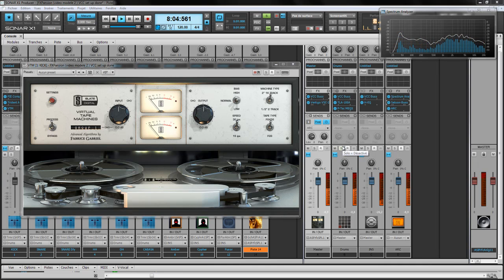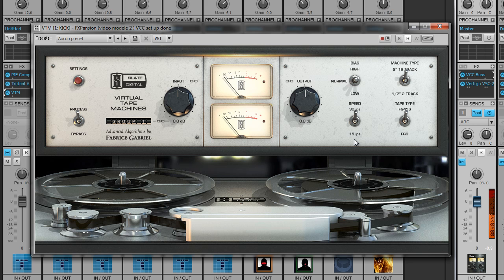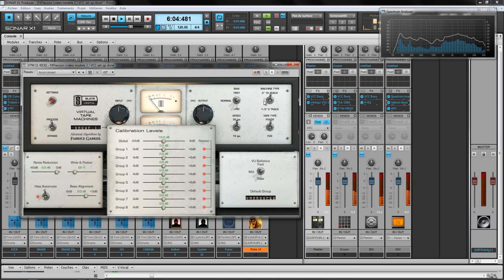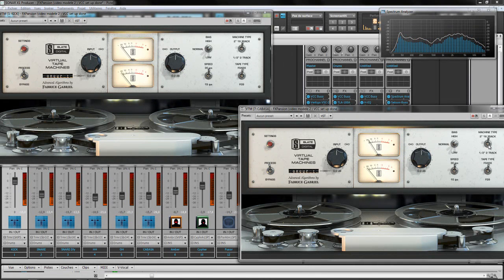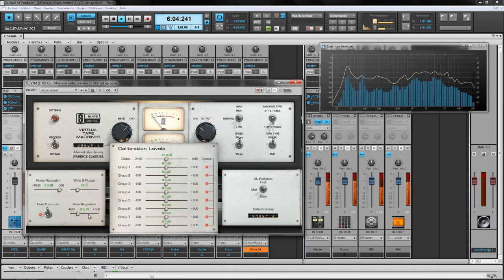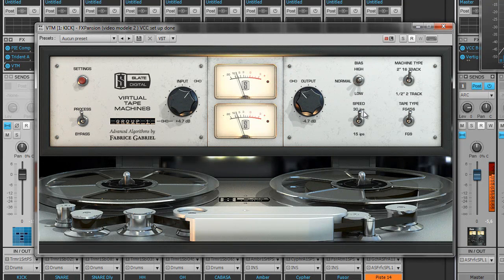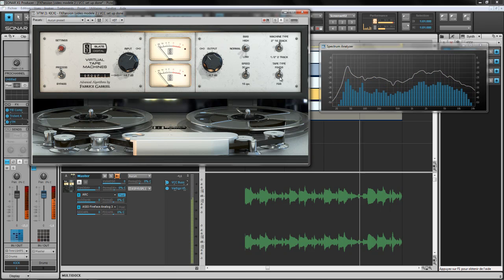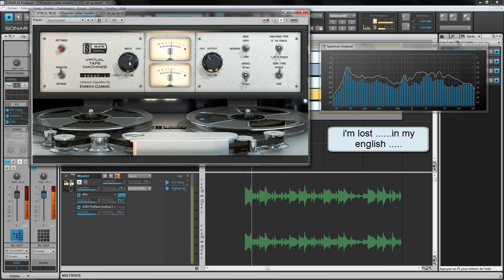Slate Digital Virtual Tape Machines (VTM)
Quik Video on the new Slate Digital beast plugin : VTM , The Virtual Tape Machines .

Overview , set up in a session and then sonic flavor .